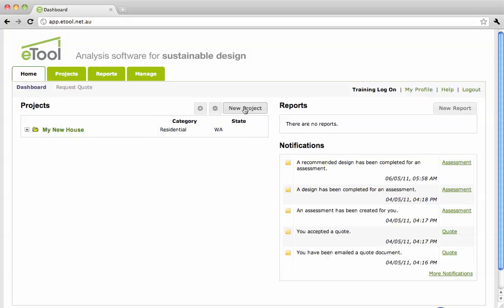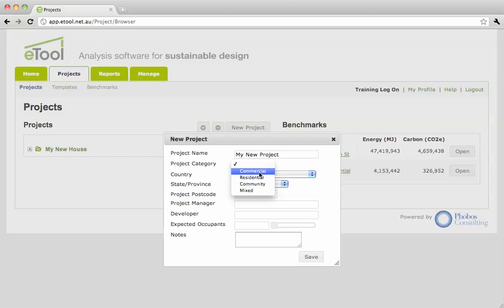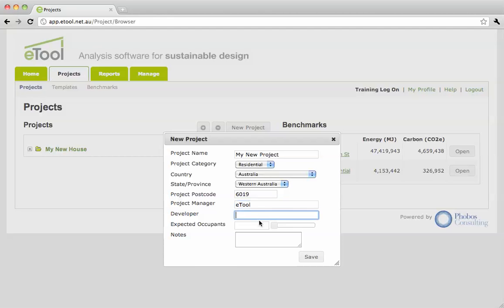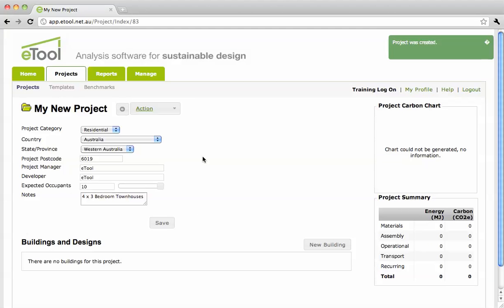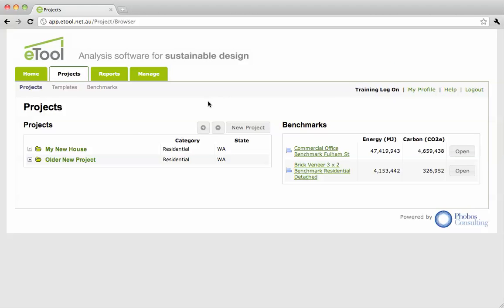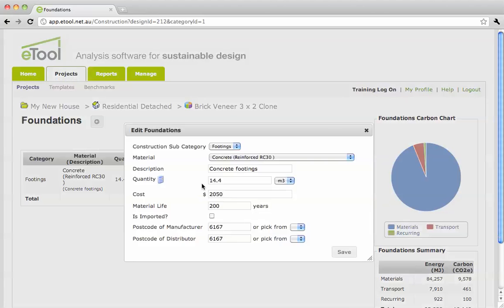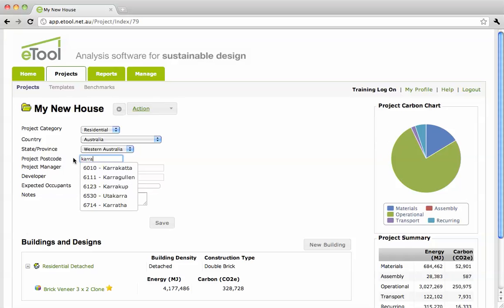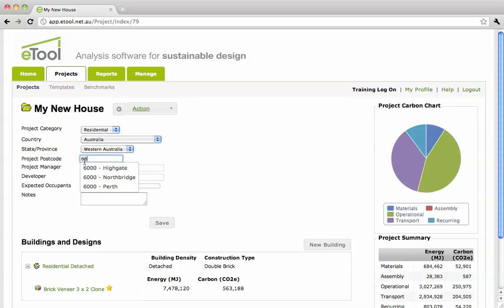2) Adding & Editing Projects